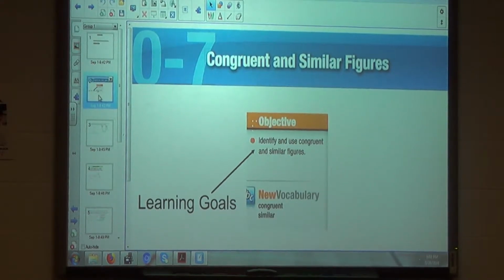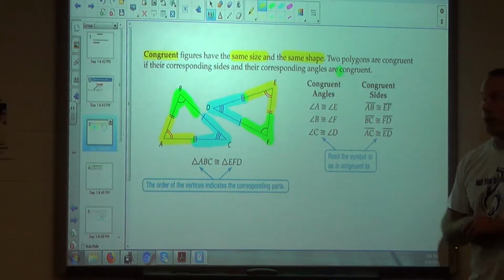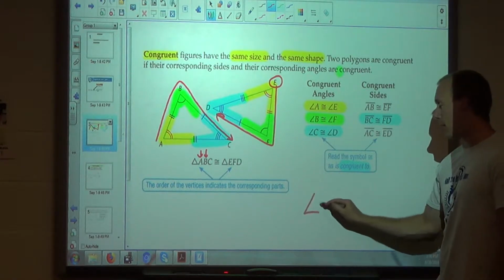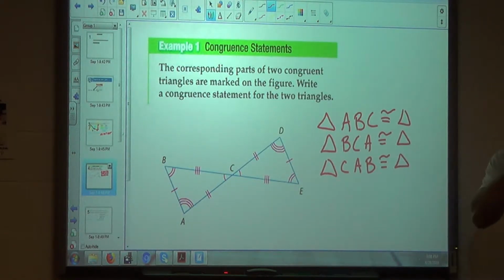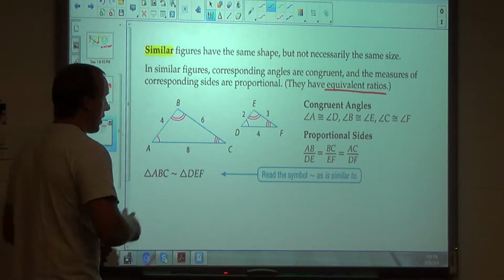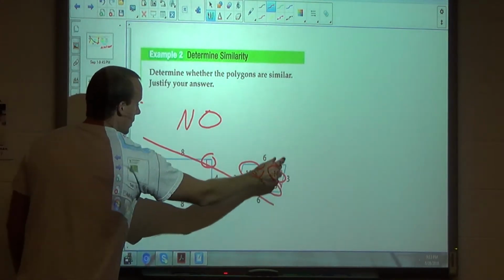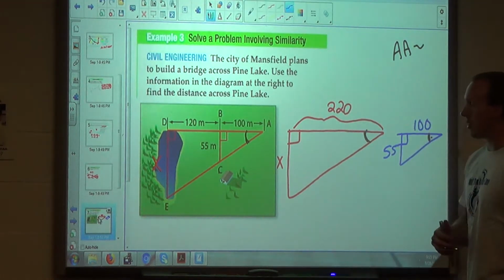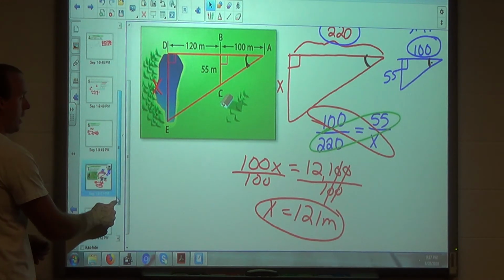Lesson 0-7 Similar and Congruent Figures (Algebra 2, Kelly Roemmich)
This lesson is to know what the difference between Similar and Congruent Triangles are.